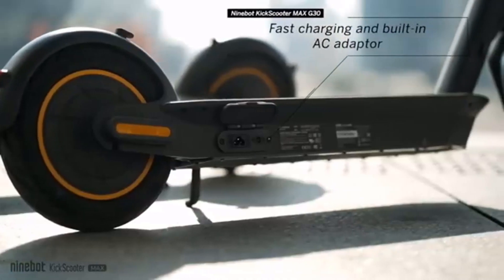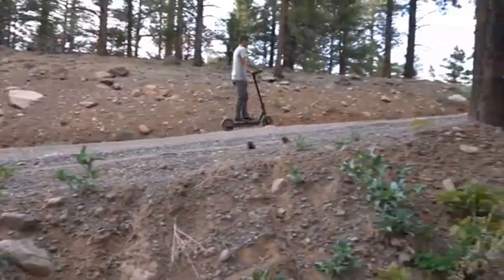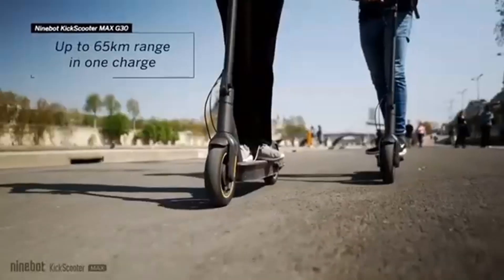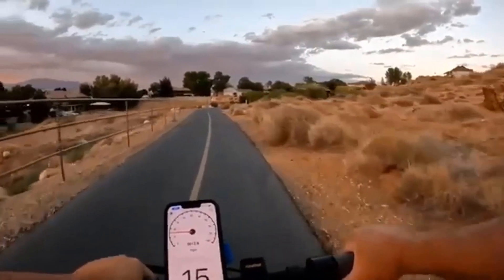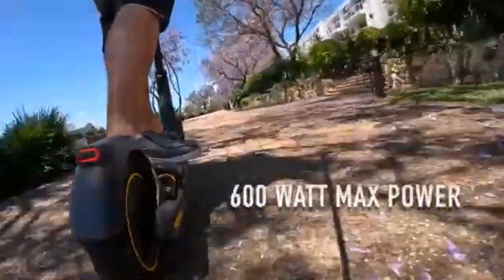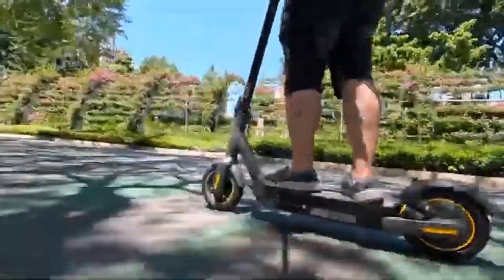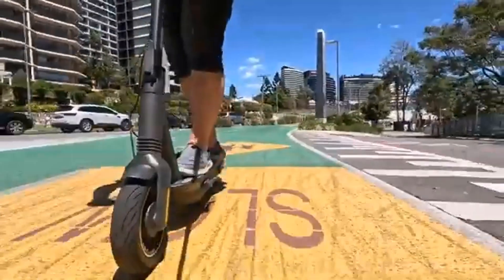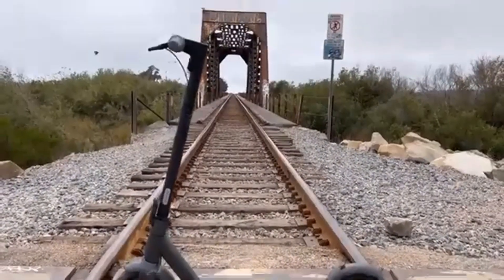This ONE Thing Amazes Everyone Who Tries It -Segway Ninebot Max G30LP Scooter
Segway Ninebot Max G30LP Scooter Review

Is the New Segway Ninebot Max G30LP Smaller, Cheaper and Better? Ninebot Max G30LP Review
Buyer's Guide | Ninebot Max G30 LP
The Top 4 Differences Between the Segway Ninebot Max and Max G30LP

An electric scooter can be a fast and fun mode of transportation—as long
Let’s test the KickScooter MAX G30P in cold conditions, as it became one of the best electric scooters.

BUILD QUALITY
It has an extra wide 10-inch pneumatic tire, which offers better stability for riders on all terrains. The handlebar is also adjustable to fit different heights and the brakes are very responsive and easy to control. Additionally, it has a rear shock absorber system, making it easier to absorb bumps in the pavement or other obstacles on the road. The frame and body are made of durable aluminium alloy, which helps provide better resistance to corrosion and wear. Additionally, it has a built-in LED light system that provides visibility while riding in low light conditions or darkness. All these features make the Segway Ninebot KickScooter MAX an ideal choice for those who want a reliable, comfortable and safe scooter.

USER-FRIENDLINESS AND CONVENIENCE
It has a built-in Bluetooth connection, so riders can easily pair their phone with the scooter to access its various settings and functions. It also has an intuitive LCD display that provides real-time metrics such as speed, battery life, and remaining range. Furthermore, it has a cruise control option that allows riders to maintain a steady speed without having to constantly adjust the throttle. The Segway Ninebot KickScooter MAX also has an anti-theft alarm system that can be activated from the LCD display or paired smartphone app.

HOW TO RIDE SEGWAY NINEBOT
All controls are concentrated on the steering wheel: on the right – gas, on the left – the brake arm and a mechanical bell. The on-board computer display is placed in the center. At the top of the screen displayed the current speed, then the driving modes and various indicators such as Bluetooth, headlight, blocking, overheating and malfunctions.

PERFORMANCE & RANGE
The main feature of the Segway Ninebot MAX is the large 15000 mAh battery. To put a battery of such capacity, the vendor had to depart from the usual way of battery placing in the steering rack. Now it is installed in the deck. This decision seriously reduced the ground clearance, therefore, while driving, every now and then you touch the ramps with the lower part, small curbs, and lying policemen.
The power supply is now integrated into the body of the electric scooter. On the one hand, you do not need to search for a place in the backpack for charging, on the other hand – the solution increases the already considerable weight of the kick-scooter.

Autonomy of two-wheeled device was tested at -7 degrees, with activated sport mode (gas almost always at full throttle) and with an 80-kilograms rider at the wheel. The manufacturer promises a range of 65 kilometers. It is clear that the designers got such a result in ideal conditions, by analogy with the passport fuel consumption of cars.

In fact, the gadget drove 30 kilometers and 400 meters. But it should be taken into account that in the cold lithium-ion batteries hold their charge 20% worse on average. So, in the warm season, in the “don’t deny yourself anything” mode, you can safely count on 35-40 km of mileage without sockets.

From 0 to 100% Segway Ninebot KickScooter MAX has time to recharge in 6 hours. Connectors for charging (220V and 42V) are located on the side of the deck. They are covered with a sealed rubber plug, so you don’t have to worry about driving through puddles.

SUMMARY
The KickScooter MAX G30P is fast, safe & soft on the move. The manufacturer has seriously worked on the autonomy of the novelty, though to the detriment of the lightness of design. On a single charge, the scooter can travel twice as far as the average competitor. If your work is no farther than 20 kilometers from home, Ninebot MAX can become your faithful companion there and back.

Moreover, as it turned out, it is quite possible to operate an escooter in a slight minus temperature in the absence of snow. But don’t forget that in such an environment, the range decreases.
g30lp,
new ninebot,
segway ninebot max g30lp,
ninebot max g30lp review,
ninebot max g30lp,
ninebot g30lp,
segway g30lp,
Ninebot g30le,
segwayninebot max,
segway ninebot max,
Segway scooter,
segway scooter review,
Segway ninebot,
Ninebot g30 review,
ninebot max,
segway max,
Ninebot max g30,
segway ninebot max scooter,
kickscooter max,
segway ninebot max g30,
ninebot max review,
segway,
ninebot,
ninebot segway scooter,
ninebot scooter,
electric scooter